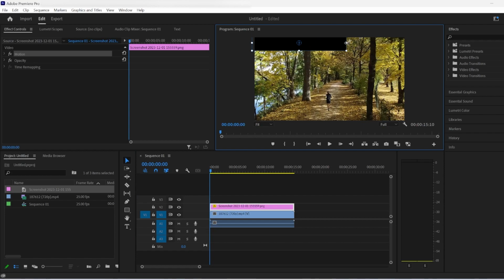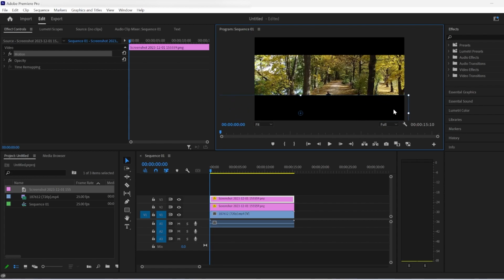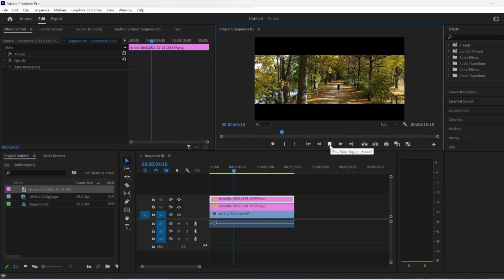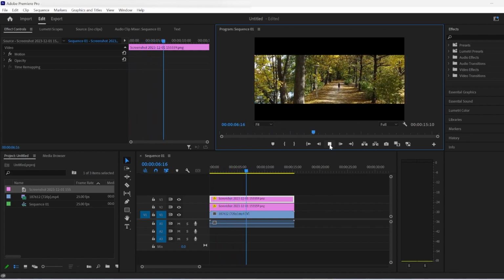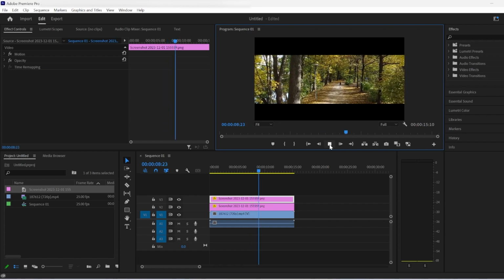How to Add Black Bars In Premiere Pro (2024)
In this video im going to show you how to add black bars in premiere pro, quick and easy tutorial to follow.